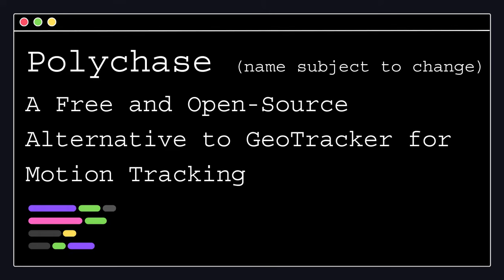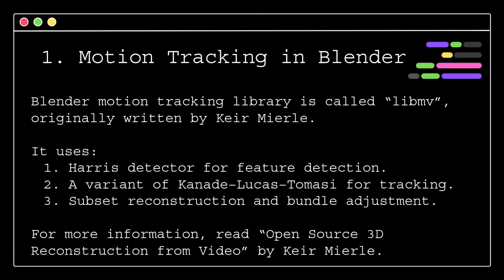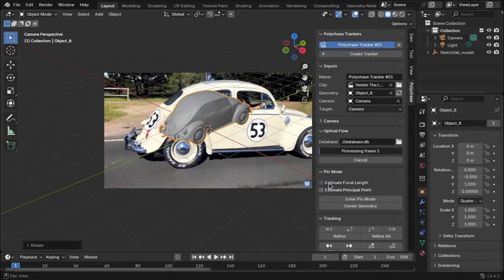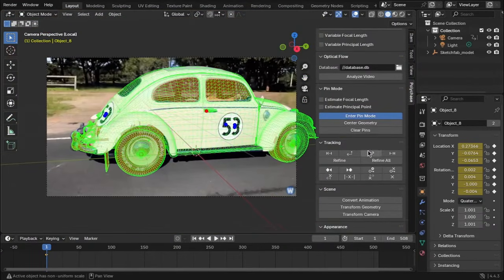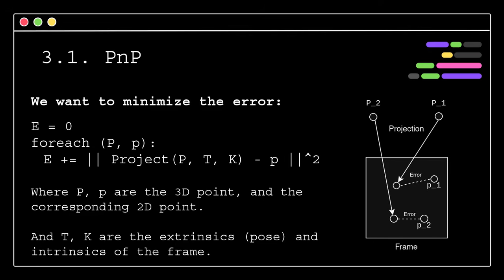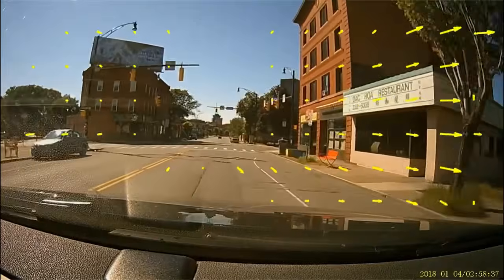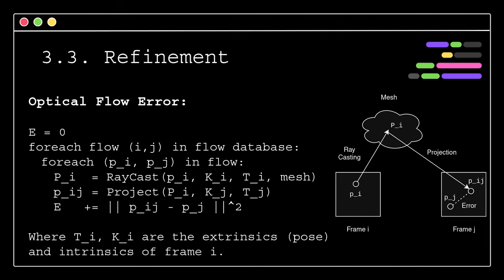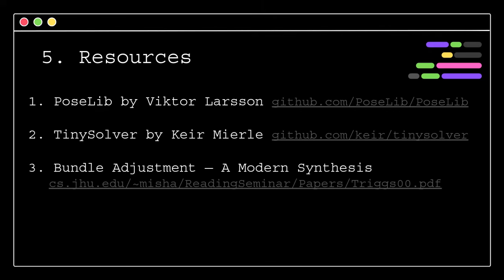Polychase: An Open-Source Motion Tracking Add-on for Blender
Polychase is a free and open-source alternative to GeoTracker for blender.